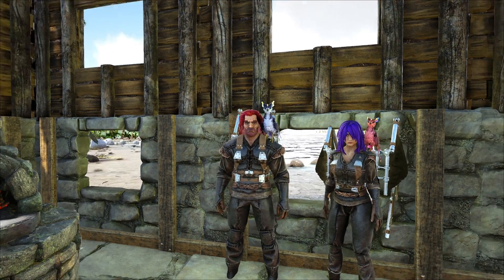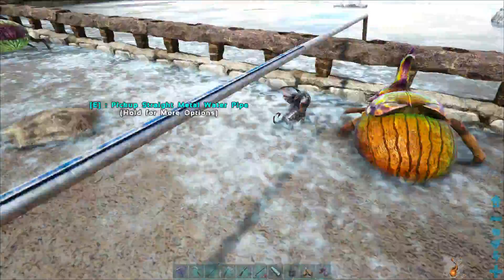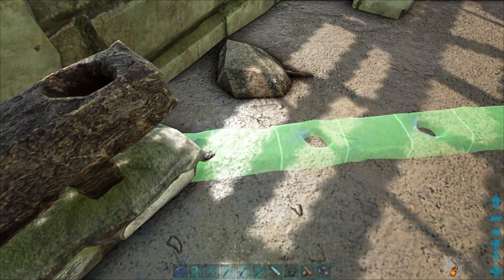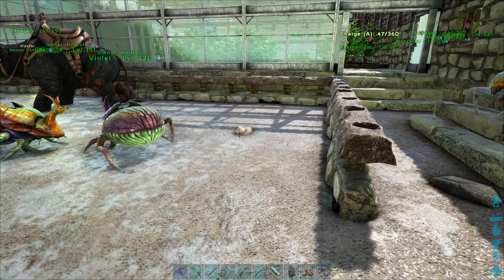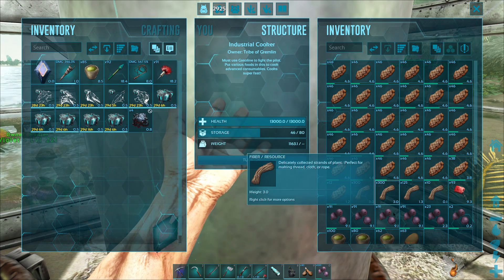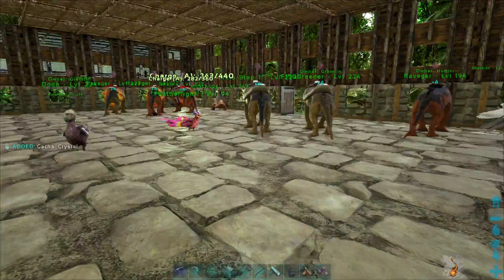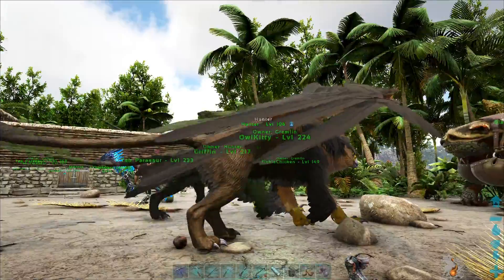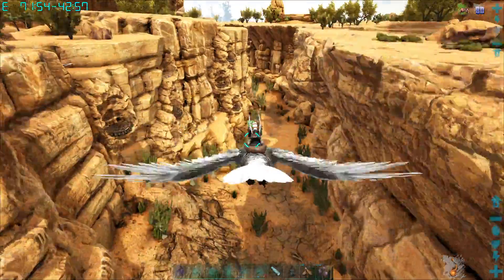ARK Survival Evolved S3E110: The Squad Mod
Happened to notice that what might be the best mod in the history of the game got updated at some point, now allowed birds to walk backwards again; so we're going to install that and hope nothing important breaks as a result.